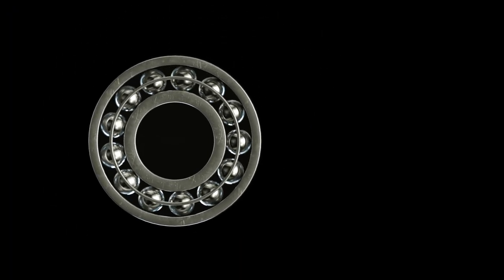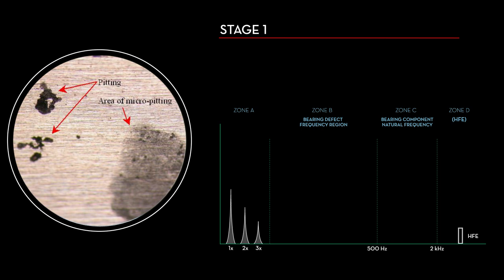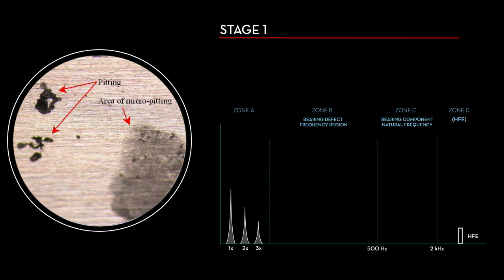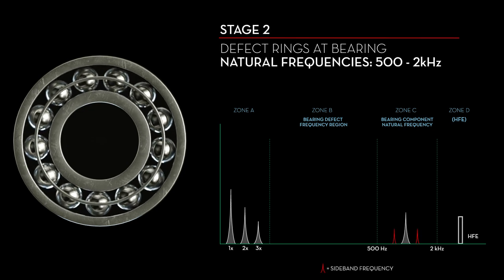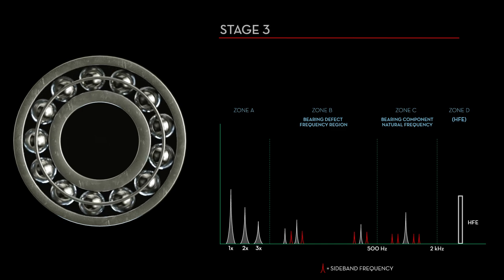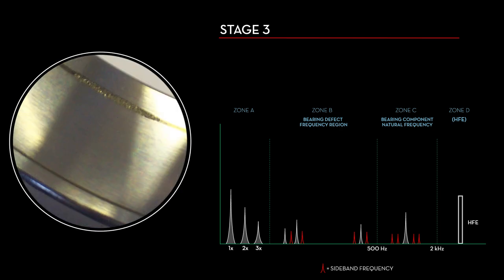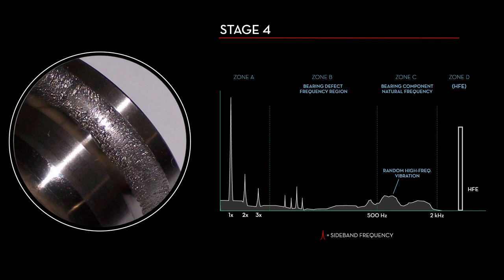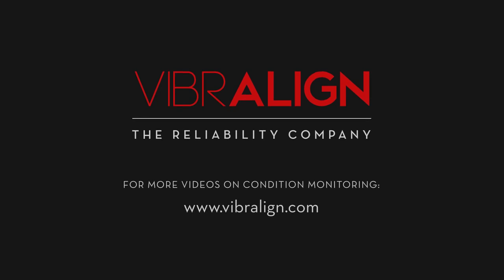Vibration Analysis: Bearing Replacement within the 4 Stages of Bearing Failure | ACOEM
This vibration analysis video explains the four stages of bearing failure. During condition monitoring, you may identify a bearing about to fail and need to do a bearing replacement.

This video shows how important bearing replacement is and how different bearing faults can affect machinery as part of condition monitoring basics video series.